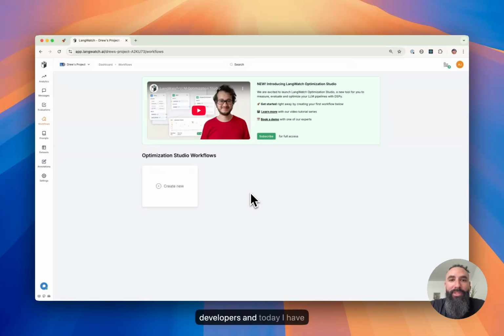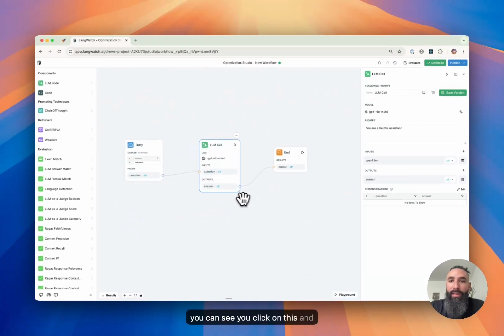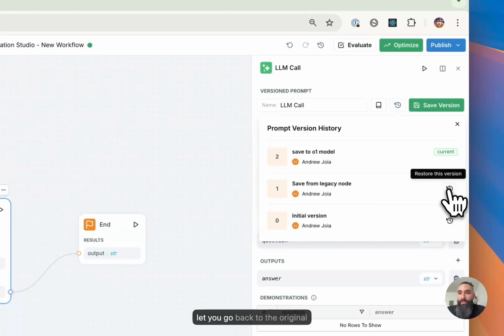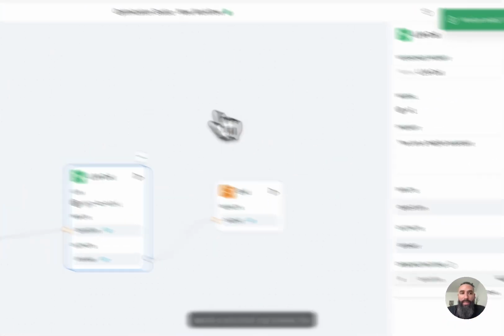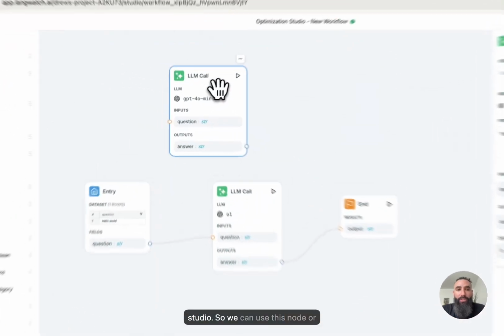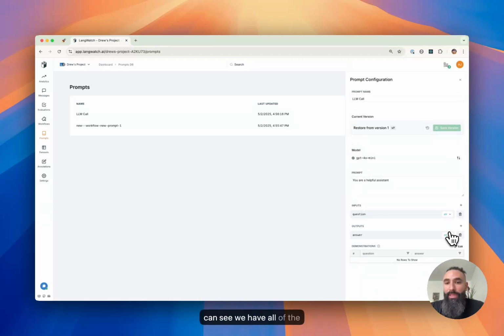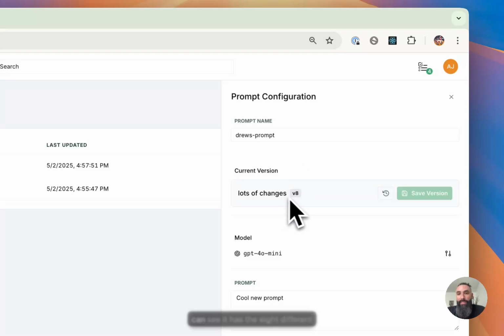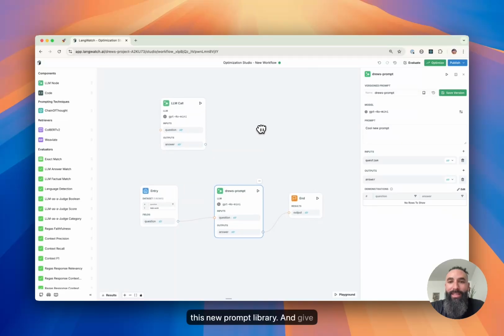Prompt Management on LangWatch Optimization Studio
How to handle prompt versioning inside the LangWatch Prompt Optimization Studio